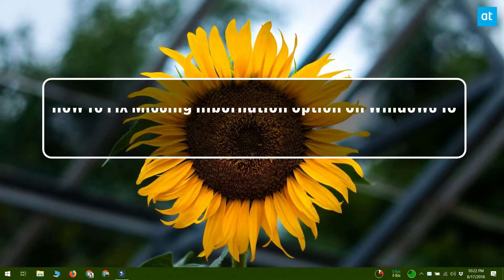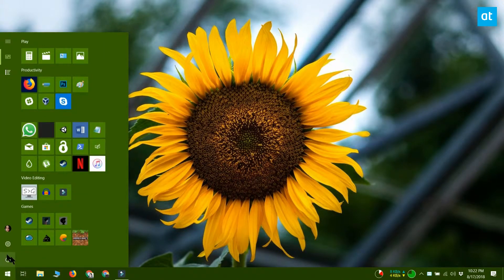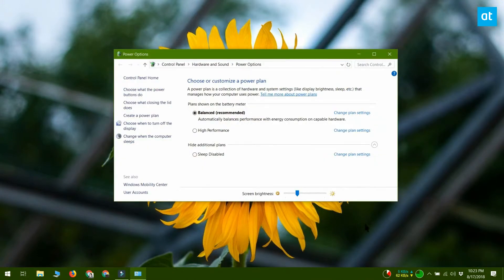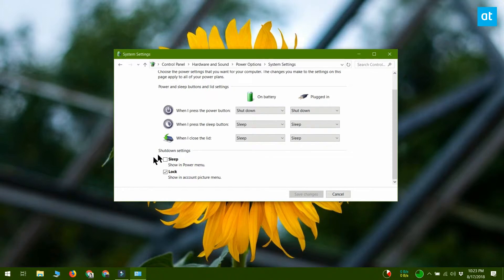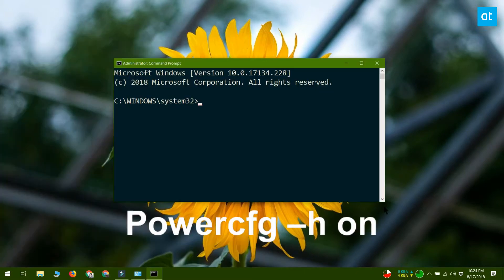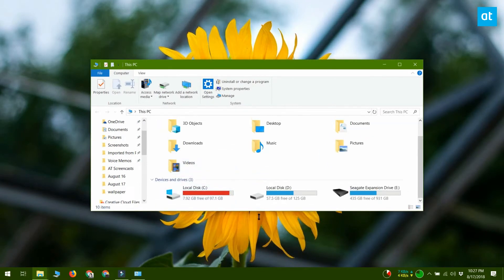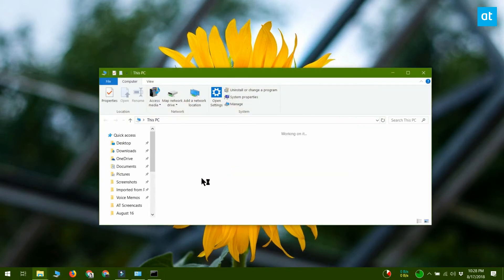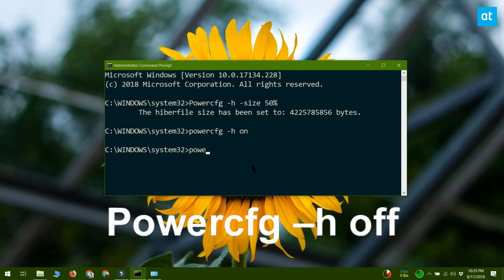How To Fix Missing Hibernation Option On Windows 10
Windows 10 lets you put your system to sleep, or hibernate it. Older versions of Windows had these same two options. You can choose to hide both the Sleep and Hibernate option on the power button menu from the Power Plan settings on Windows 10.